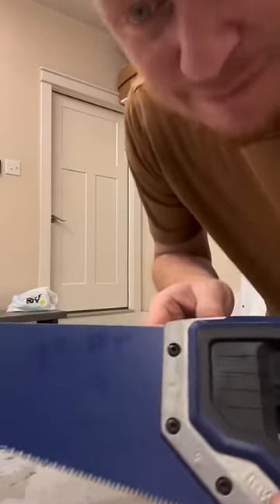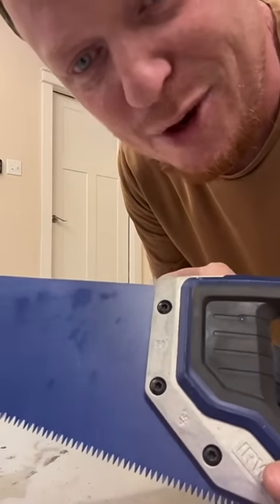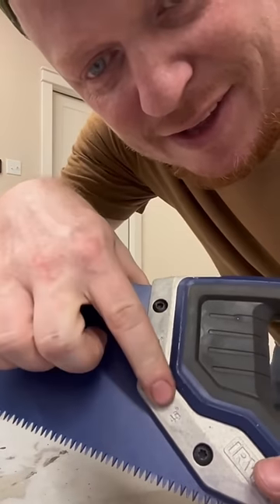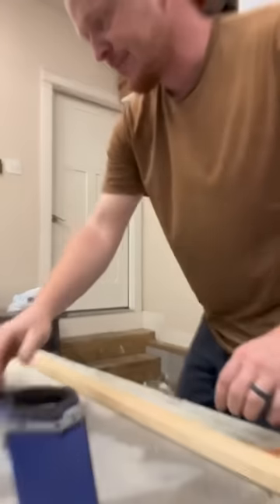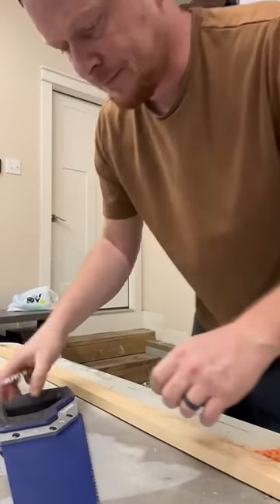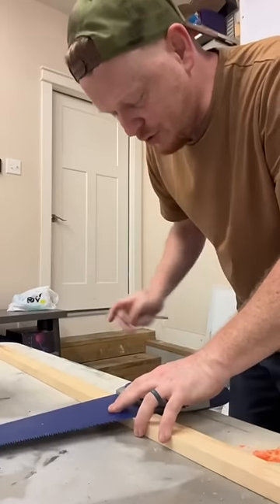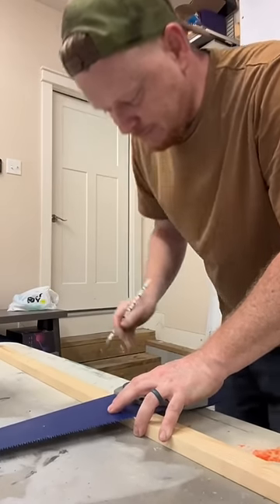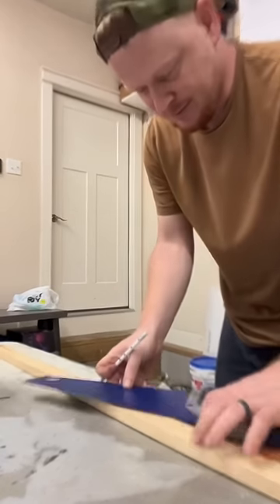You’ve gotta be kidding me 🤯